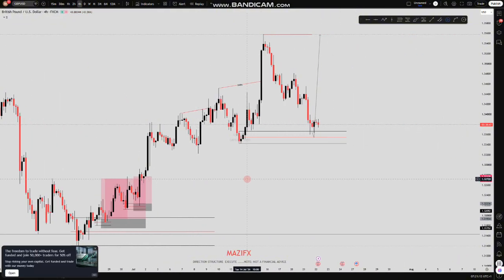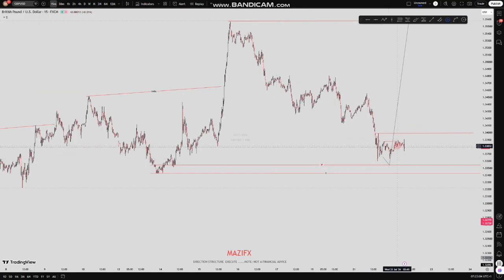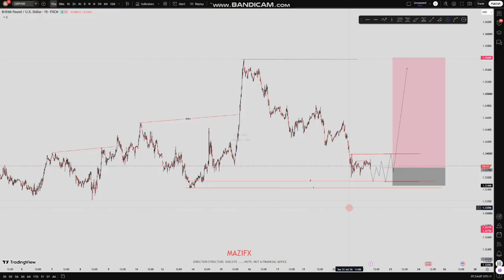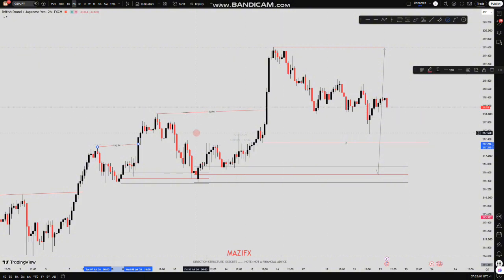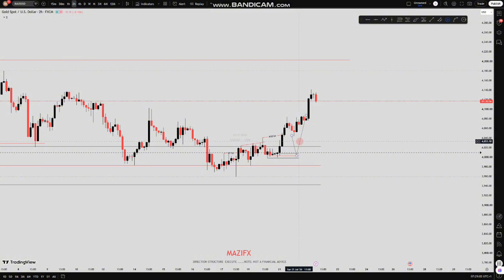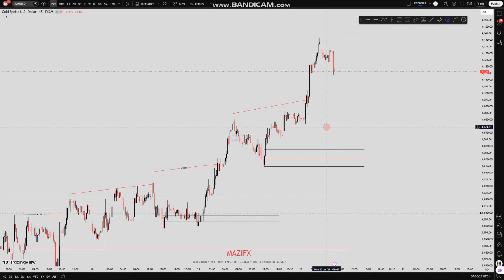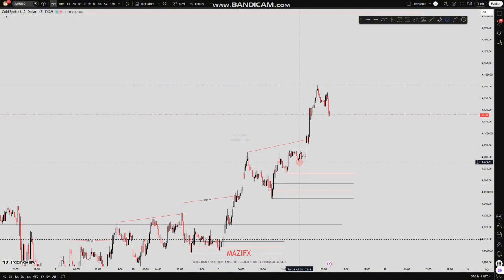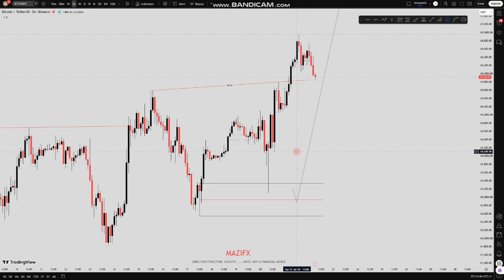my outlook for today, WEDNESDAY 22/07/2026.for Educational purposes only! Not a financial advice!